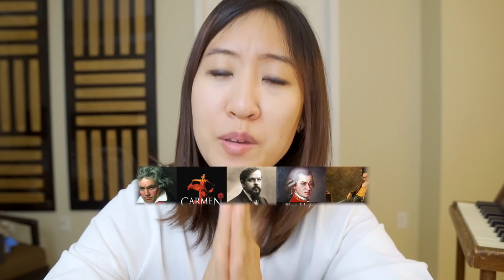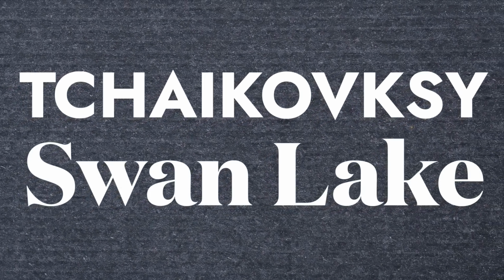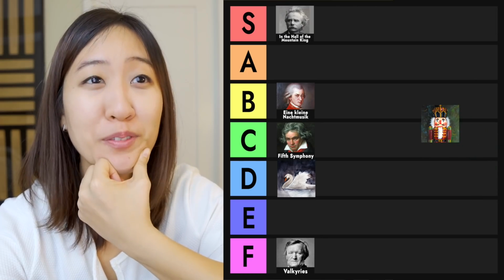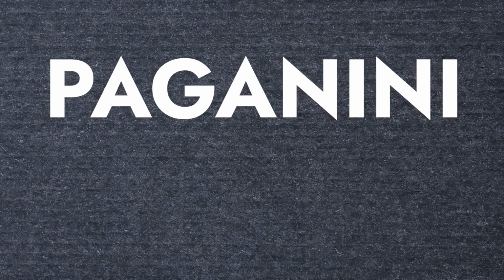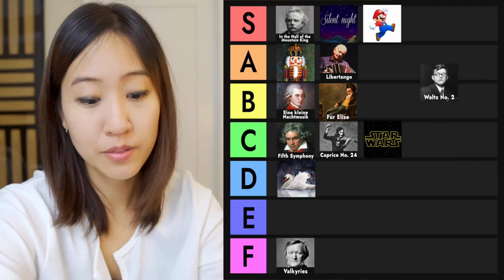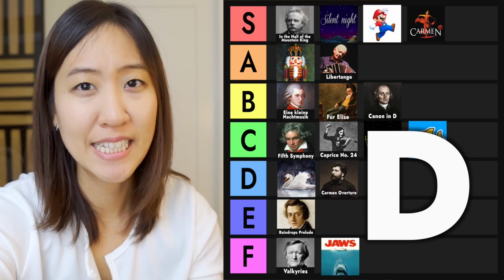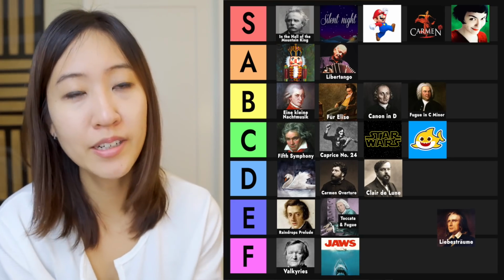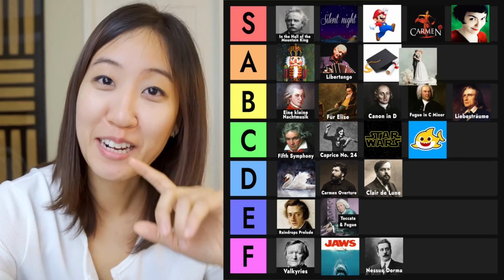Toy Piano vs Famous Melodies (Tier List)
Famous melodies ranked by how they sound on a toy piano! Everything from Mozart, Beethoven, Puccini...to Super Mario, Star Wars, and Jaws :)

Discover Apple Music Classical, the streaming service for classical music and enjoy 1 month for free if you are a new subscriber to Apple Music

Main Keyboard
Loop Pedal
Portable Recorder
Recording Interface